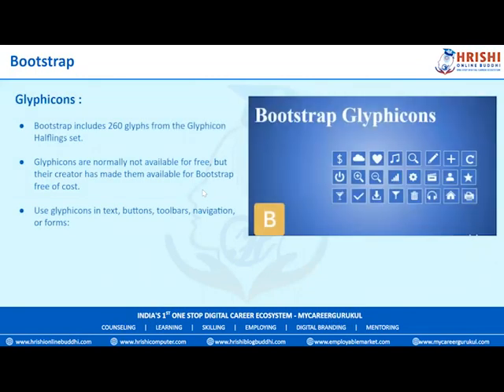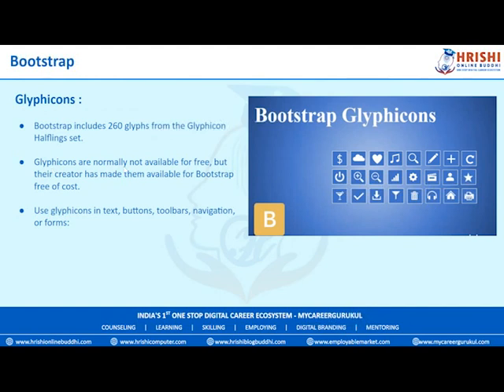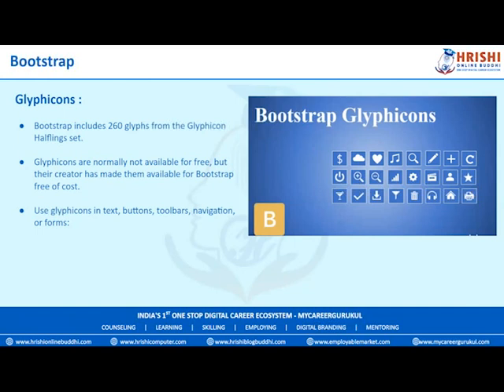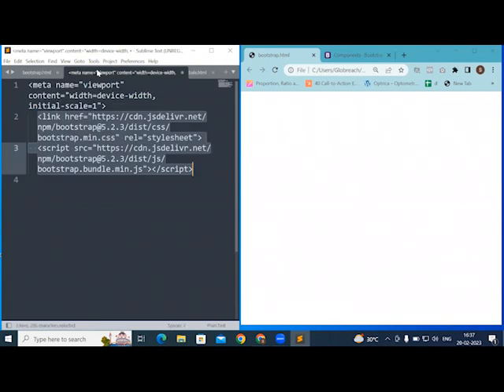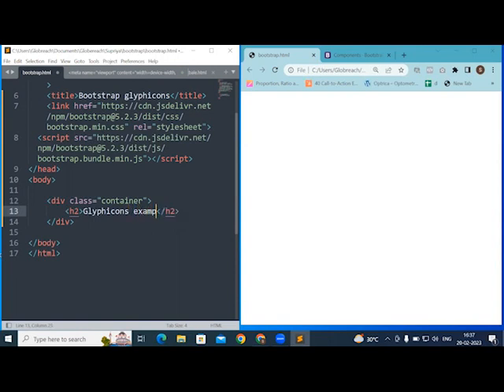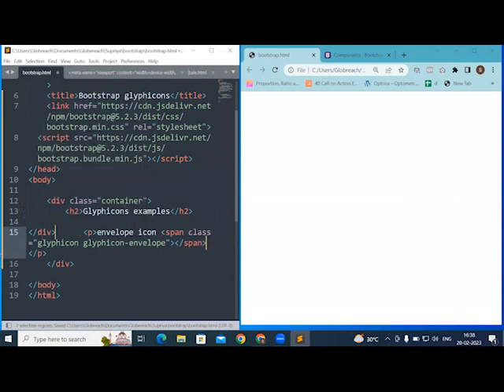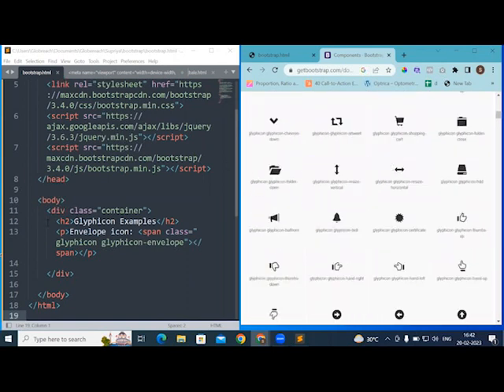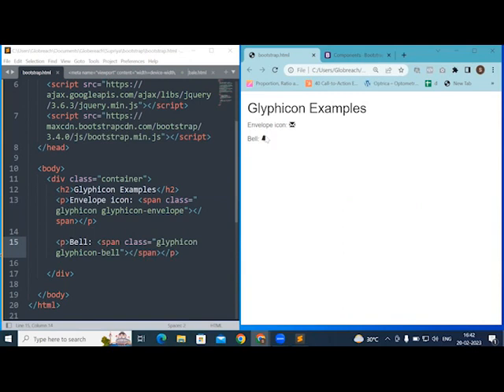Bootstrap Glyphicons: Understanding What They Are and How to Use Them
In this video, we'll dive deep into the world of Bootstrap Glyphicons, exploring what they are, how they work, and how you can use them to enhance the visual appeal of your website or application. We'll cover everything from basic usage and customization to advanced tips and tricks, so whether you're a seasoned developer or just starting out, you'll walk away with a solid understanding of Bootstrap Glyphicons and how to make them work for you. So join us as we explore the world of Bootstrap Glyphicons!

bootstrap glyphicons
bootstrap
glyphicons
bootstrap glyphicons icons
bootstrap glyphicons example
bootstrap glyphicons how to use
bootstrap tutorial
bootstrap glyphicons not showing
bootstrap glyphicons in hindi
how to use bootstrap glyphicons
bootstrap glyphicons font
bootstrap glyphicons tutorial
glyphicon
glyphicon in bootstrap 3
glyphicons in bootstrap
include glyphicons locally with bootstrap
how to use glyphicons in bootstrap